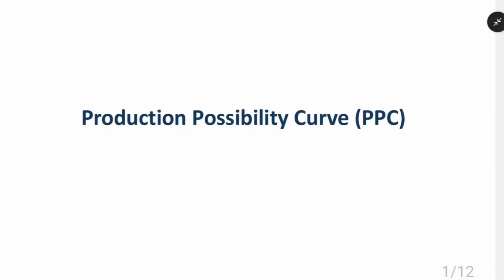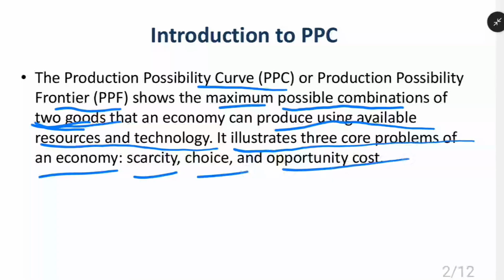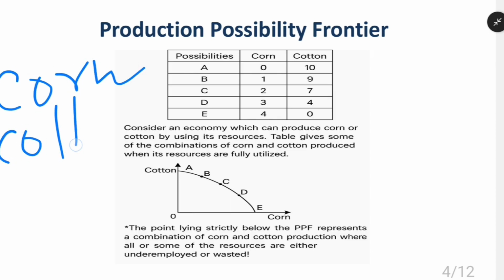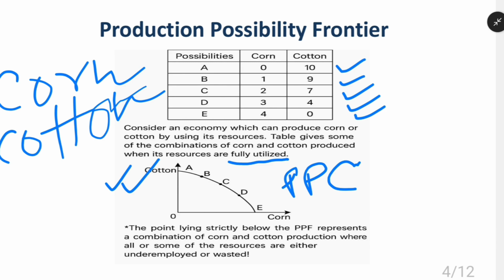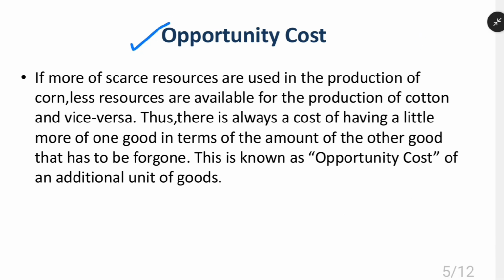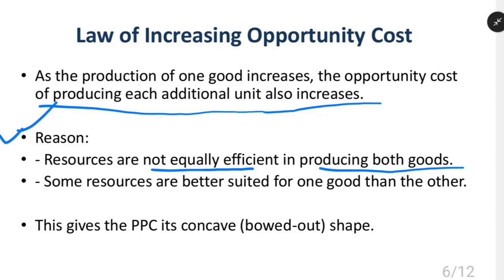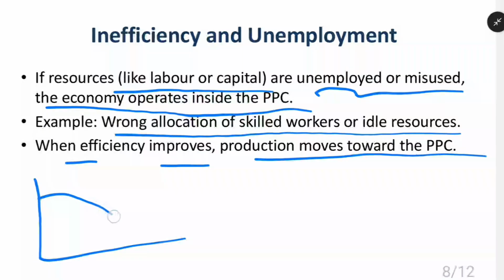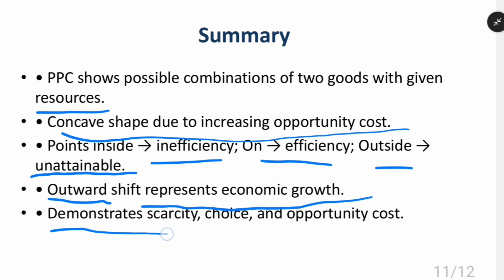Economics:Production Possibility Curve(ppc),Opportunity cost